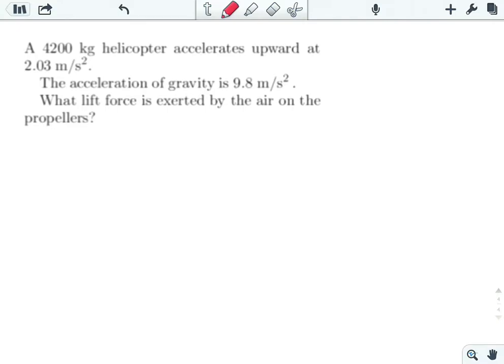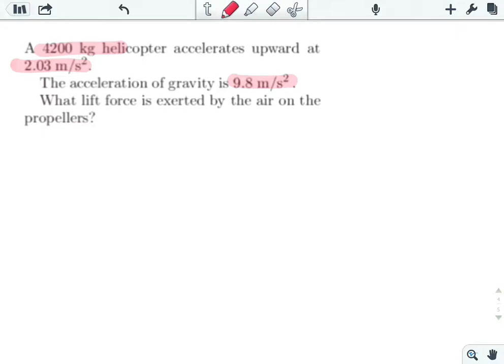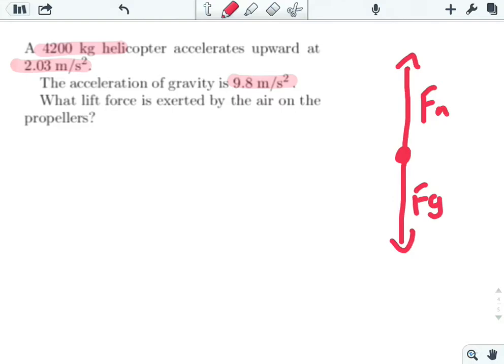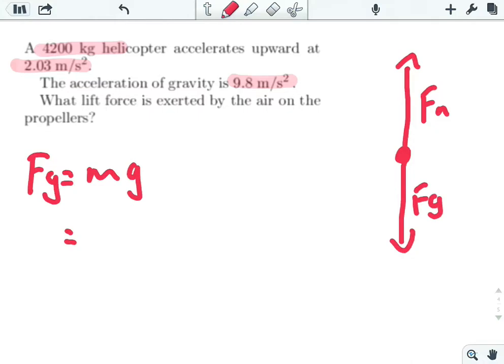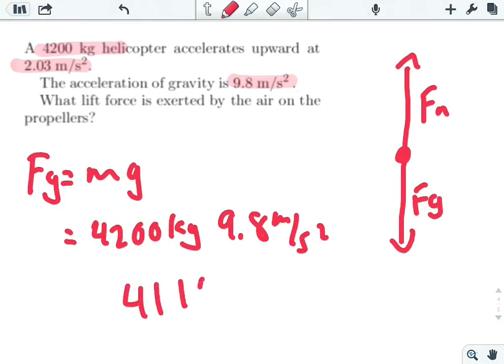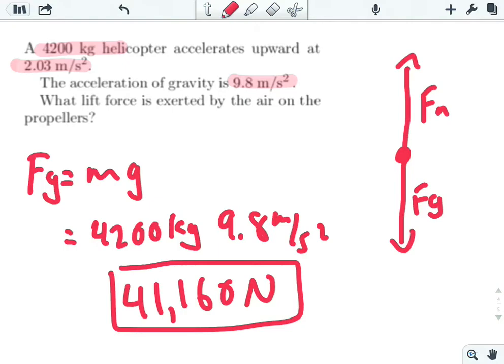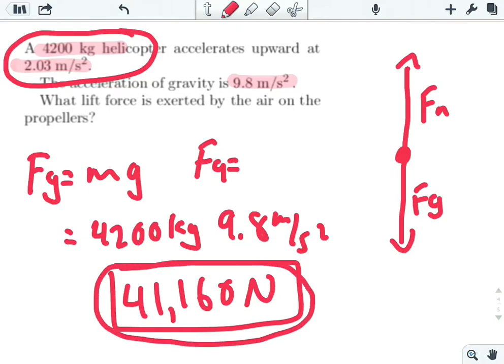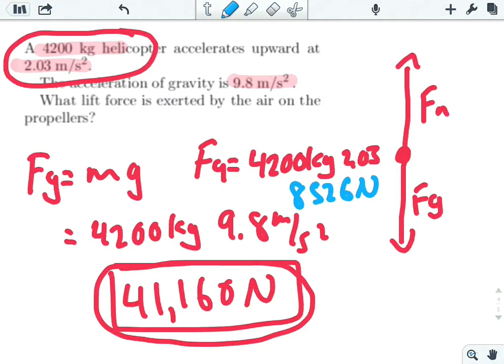LM Unit 3 Net Force:F=ma Explained